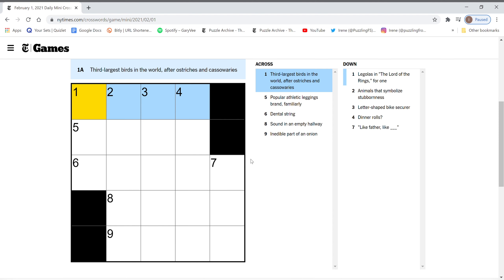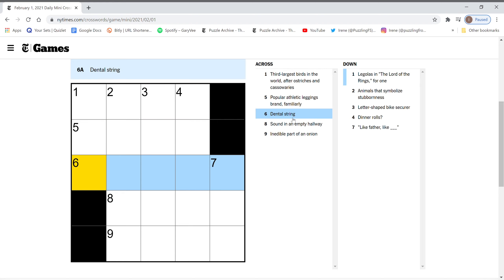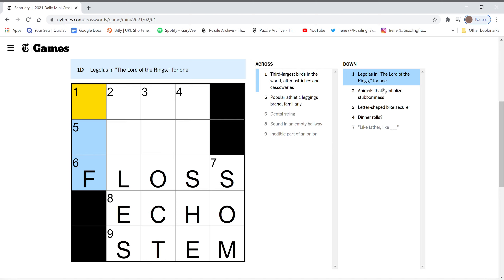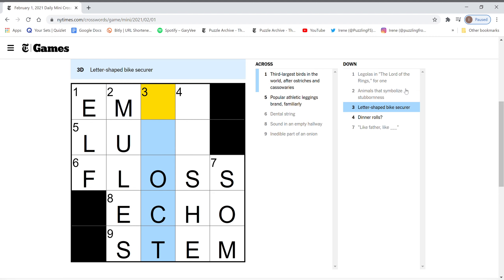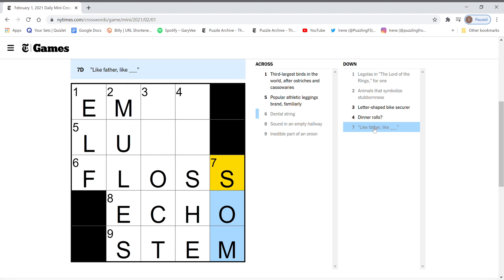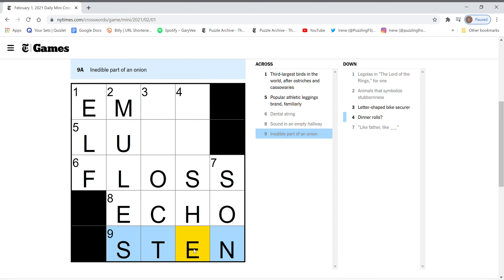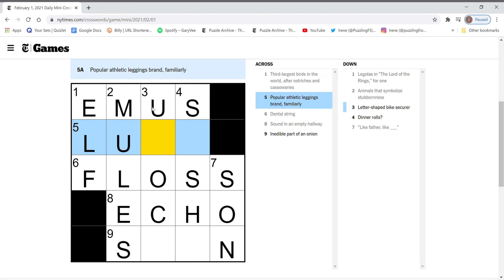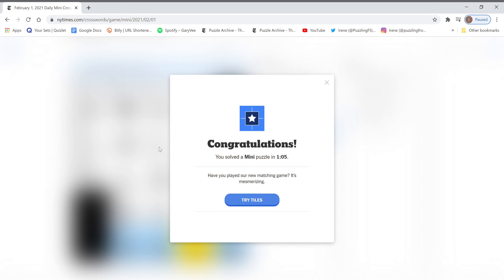Mini Crossword #22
I started playing the NY Times crossword towards the end of 2020 and my goal is to get better and faster with the mini, midi, and normal crossword puzzles. I played this mini crossword on the New York Times Games App.